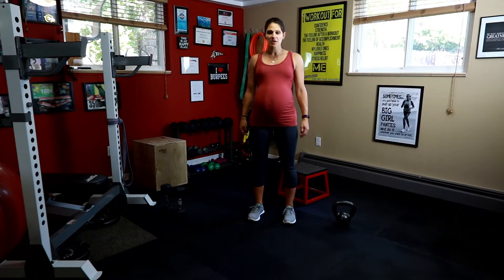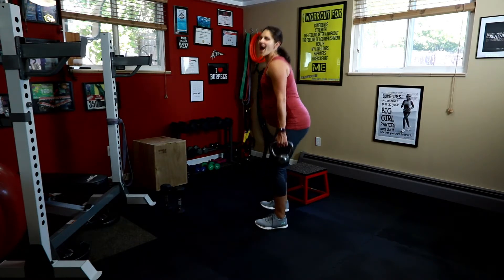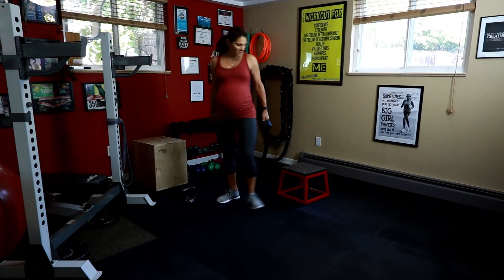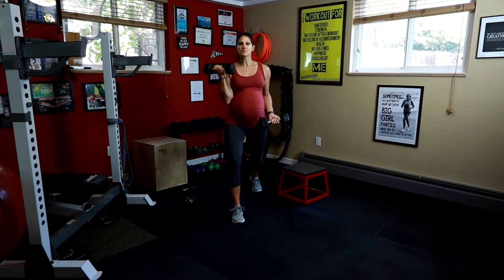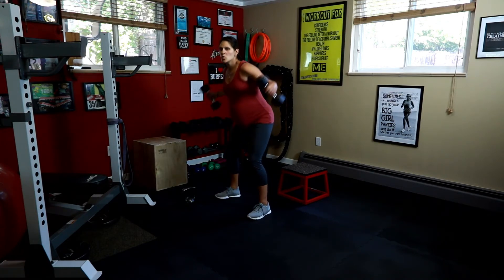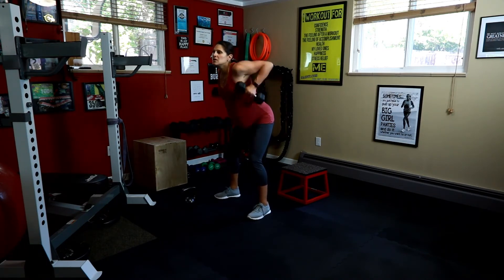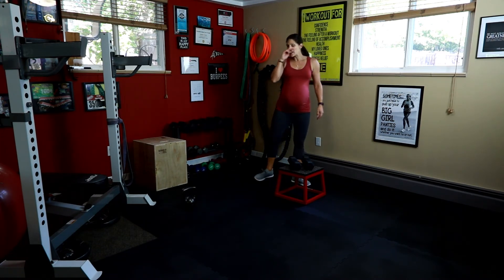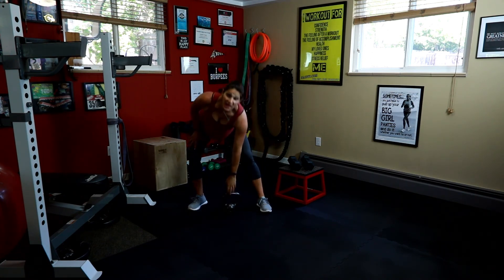20 Minute 3rd Trimester Workout